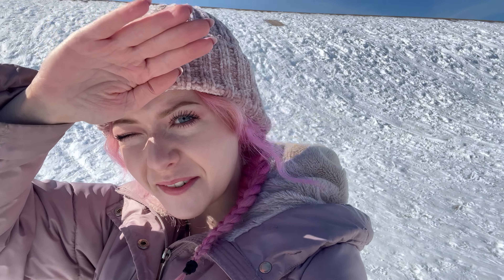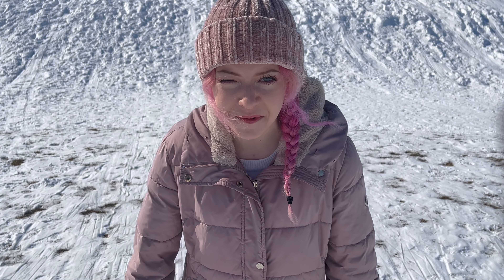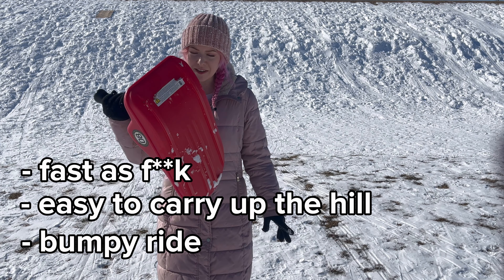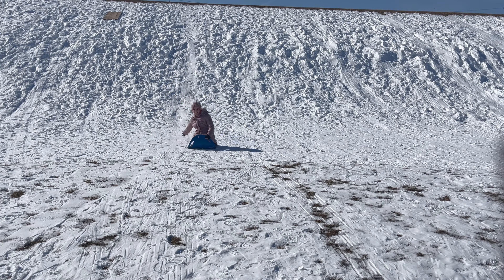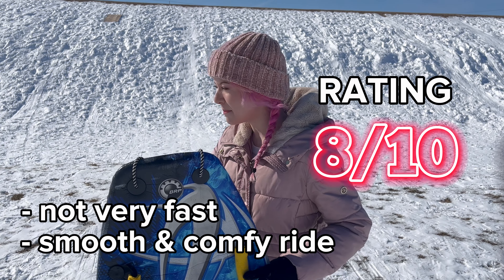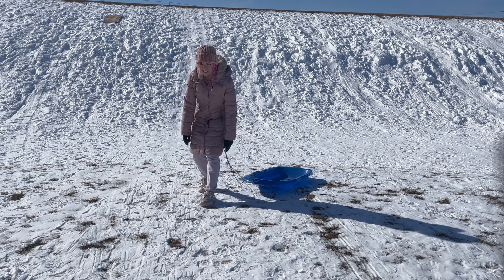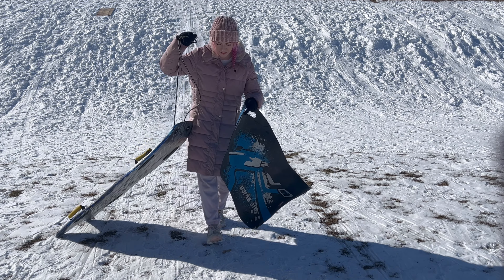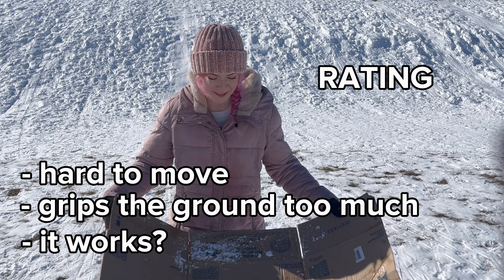Canadian Ranks Sleds!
Come along with me on a snowy sledding adventure! I'm on a quest to find which sled is best. Sorry about the loud wind in the background! This is my first ever vlog for YouTube! I'd really appreciate if you gave it some love with a like or a comment. Feel free to let me know what you thought or if you have any ideas for future vlogs! ✨